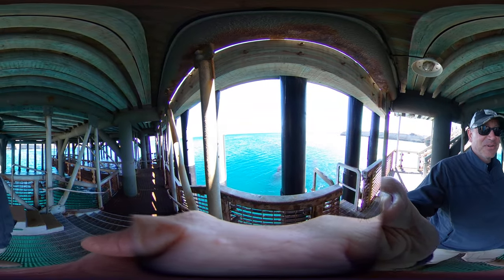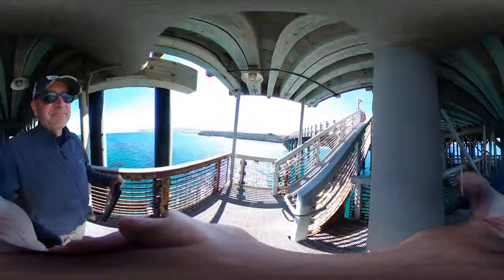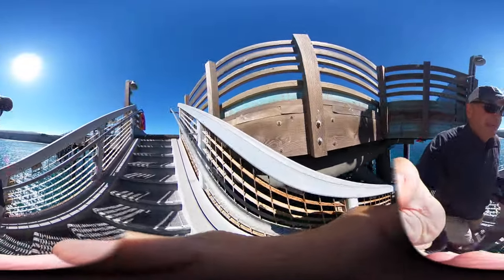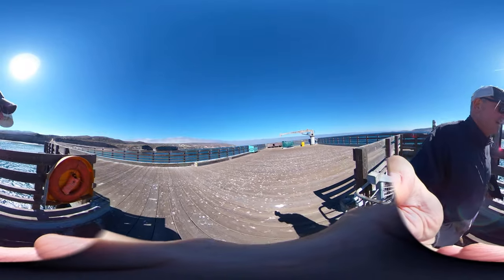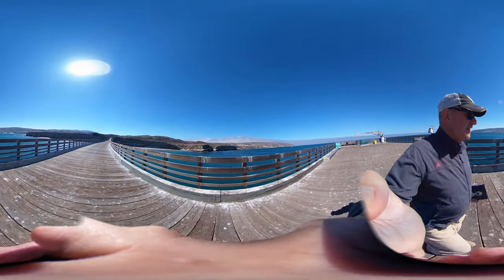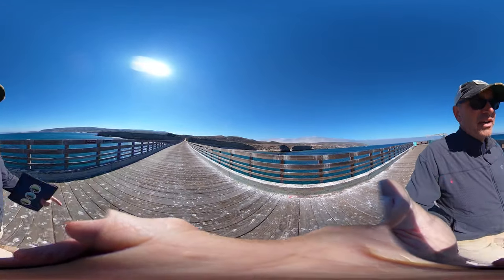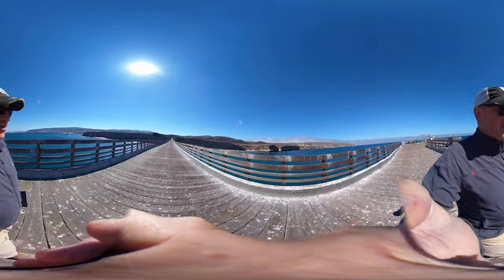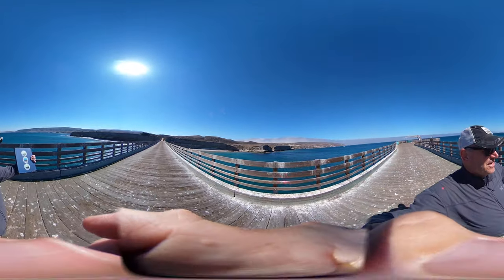Arriving at Santa Rosa Island Pier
Here is a quick overview of what you will see when you arrive at Santa Rosa Island. The Pier is your disembarkation point that will lead you up to the main ranch complex and onward to the rest of the island.